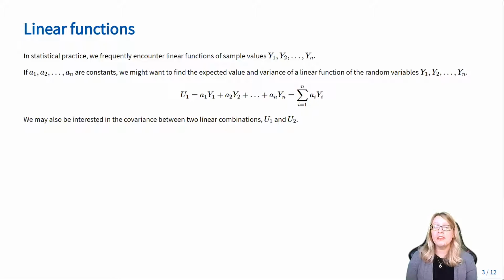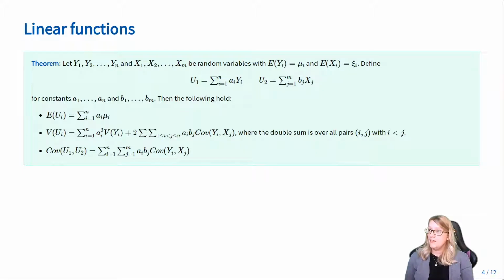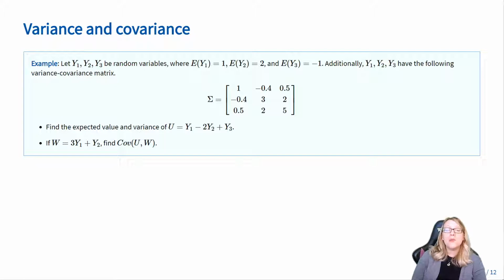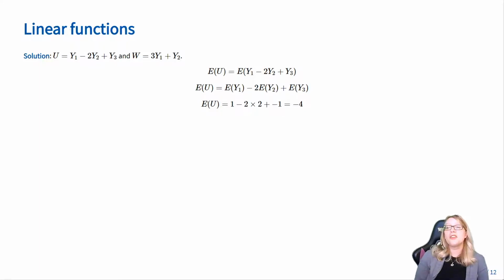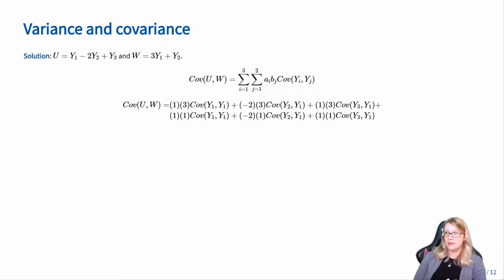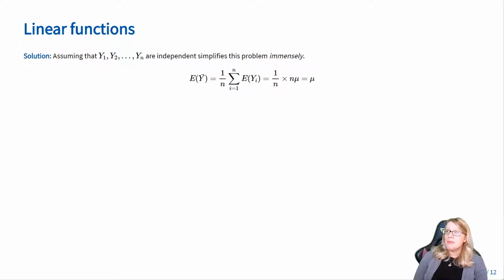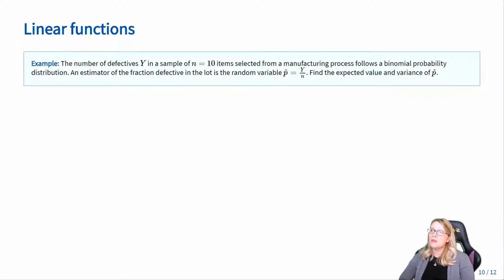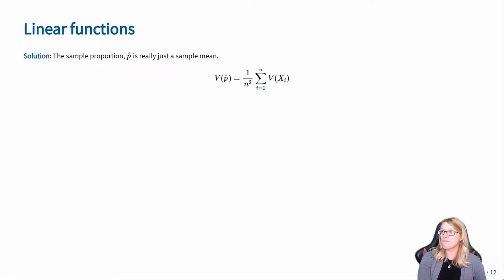MTH 561: Lecture 21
This video gives some results for finding expected values/variances/covariances for linear functions, and applies these results to the sample mean.